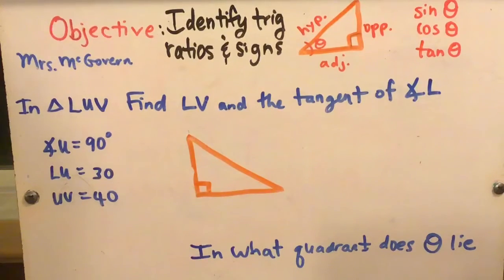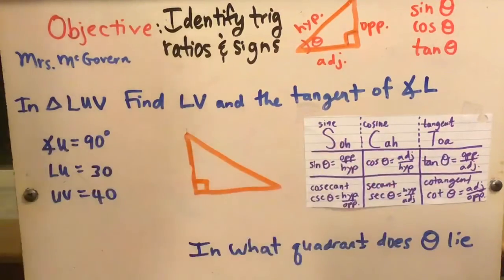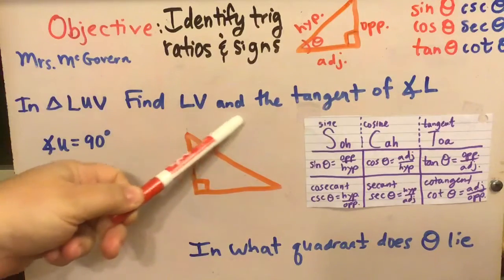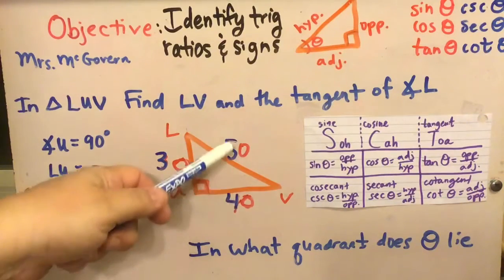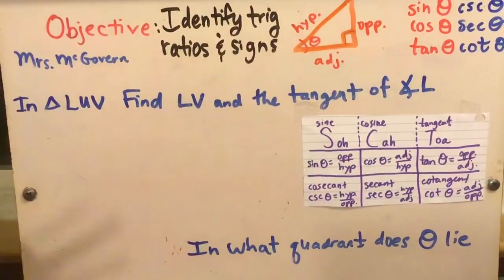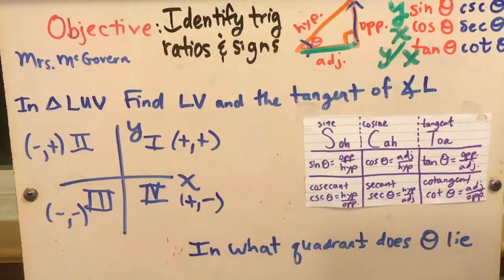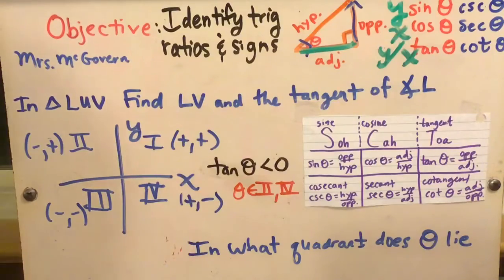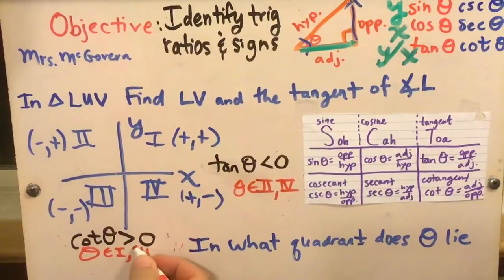Identify trig ratios and signs of trig ratios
Review sohcahtoa to identify trig ratios, discuss the reciprocals of the first 3 trig ratios and identify the signs of trig ratios